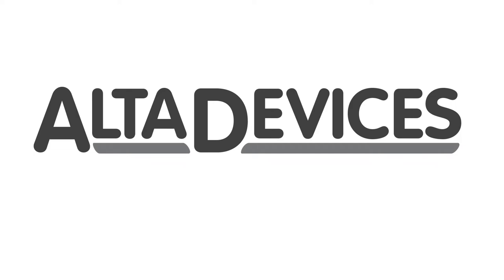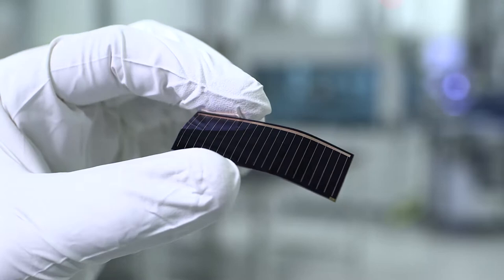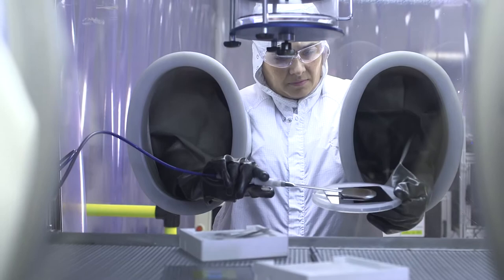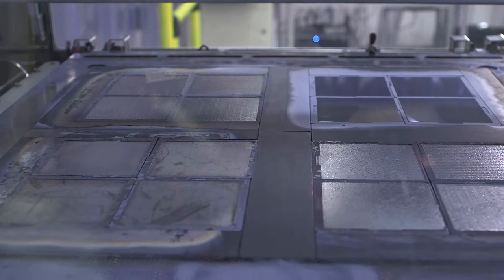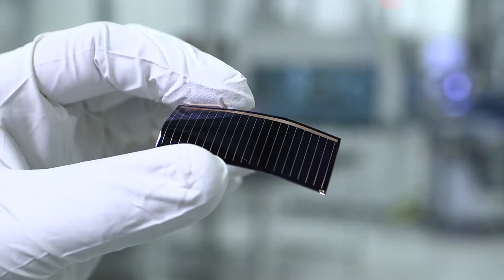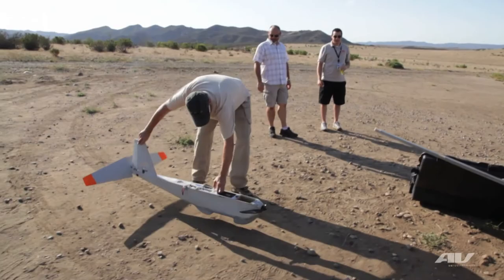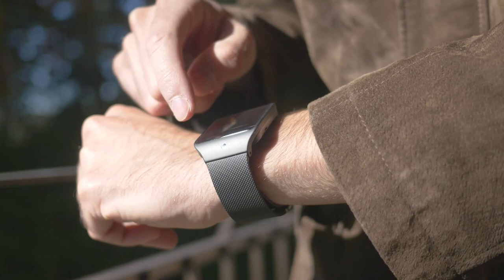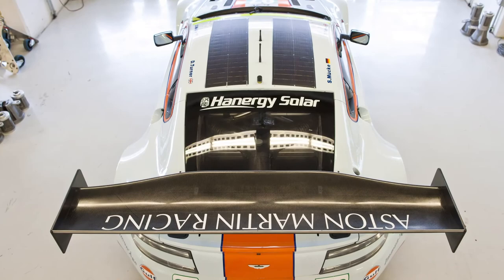Alta Devices' Mobile Power Technology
CEO, Jian Ding, explains the technology that has created the world's most efficient, thin and flexible mobile power cells.